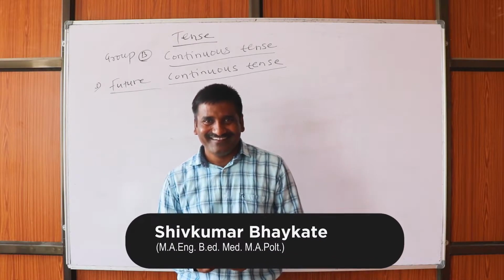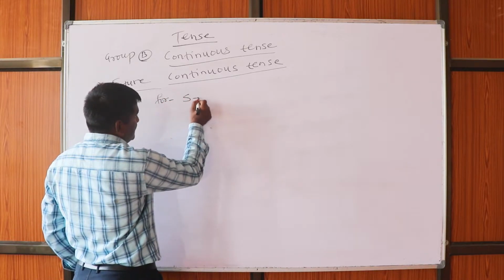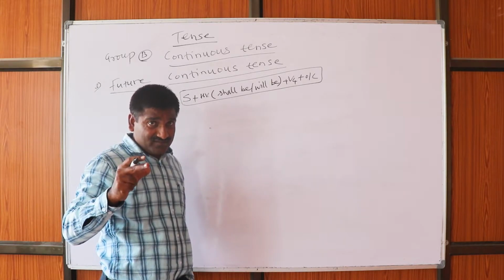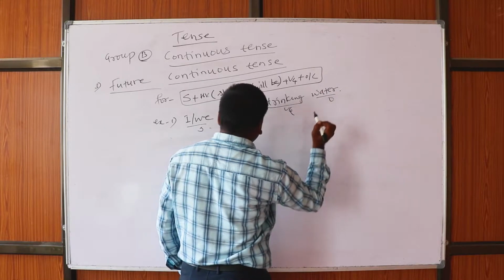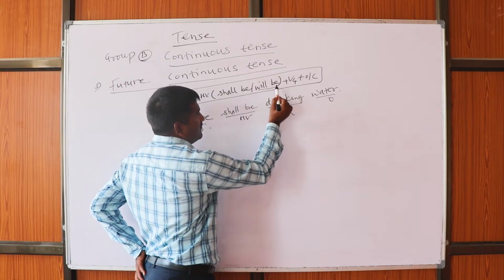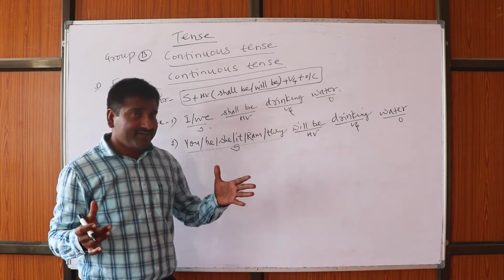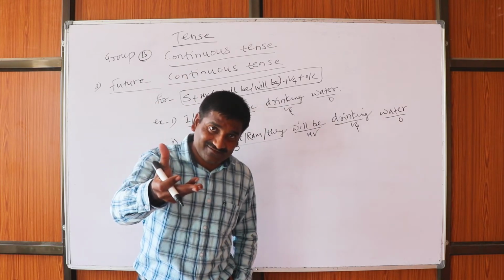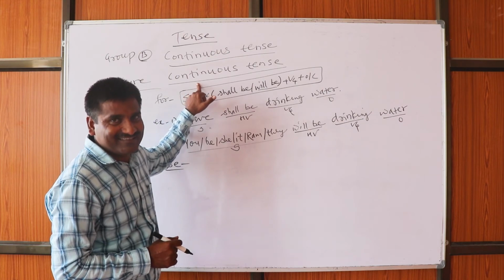LEARN FUTURE CONTINUOUS TENSE | TENSE SERIES | EPISODE 6 | SHIVKUMAR SIR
(Earphones recommended for better sound quality)

This account intends to spread knowledge about English & English Grammar. Meant for the general population

Hello, Students, I'm Mr Shivkumar Bhaykate. My Educational qualification is M.A. English, B.Ed. Med. And M.A. Politics. I have 14 yrs. Experience in teaching English from 5th to graduation. Teaching is my passion first, then profession. Students who want to understand grammar in very less time must watch these videos regarding English grammar. Less time more practice.

Our Equipment:
1. Canon 80D Camera
2. Canon M50 Camera
3. Tripod
4. Ring light
5. Gorilla Tripod
6. ASUS Laptop
7. Rode Lapel microphone
8. Rode video mic